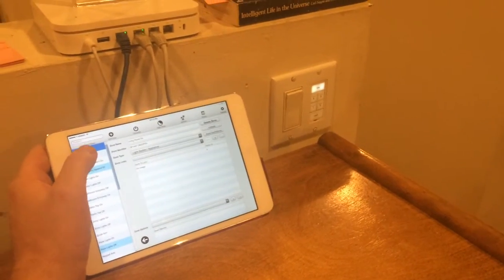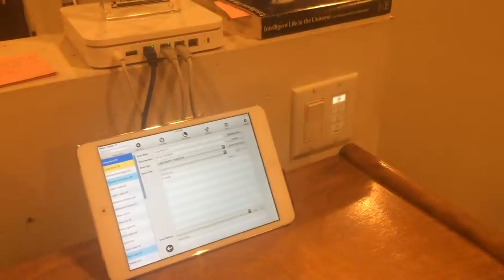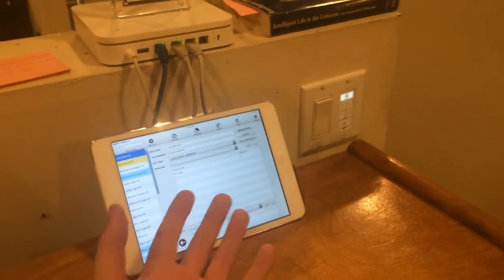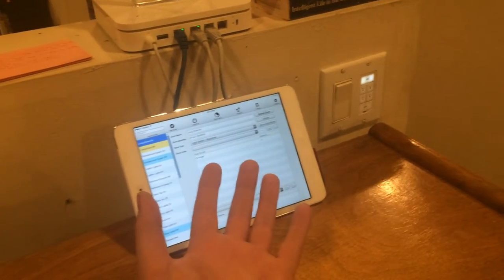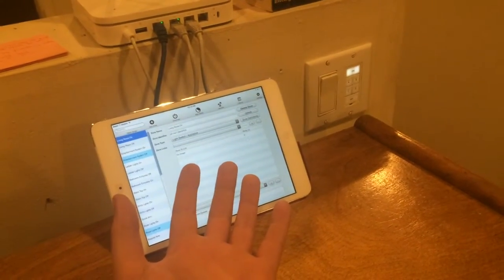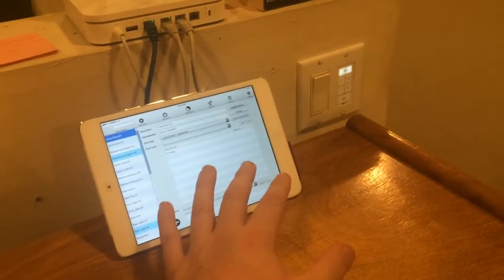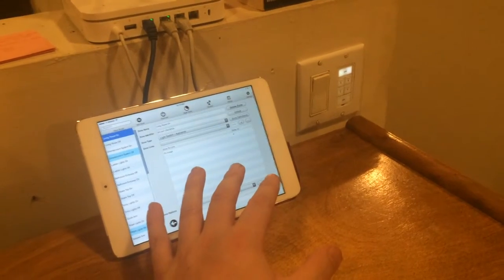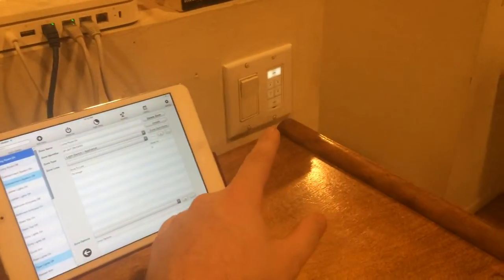AlarmLab: Light Switch to Control Music